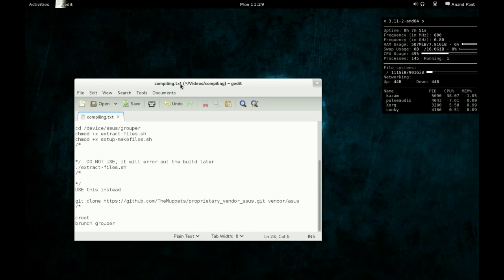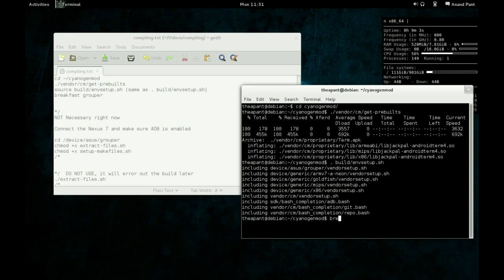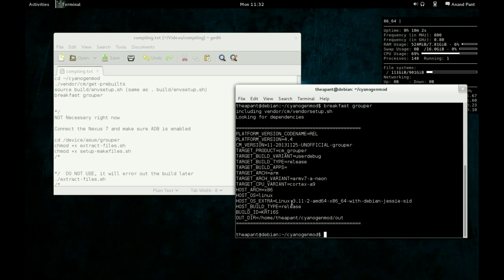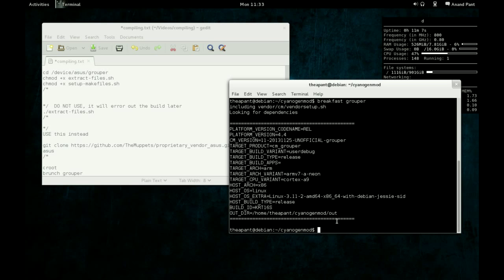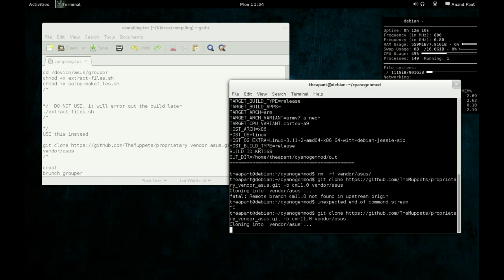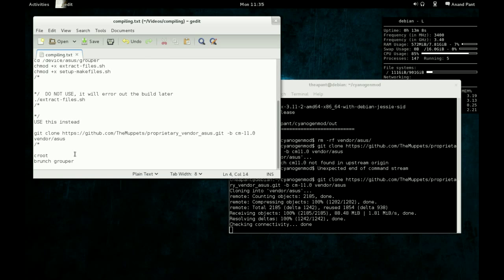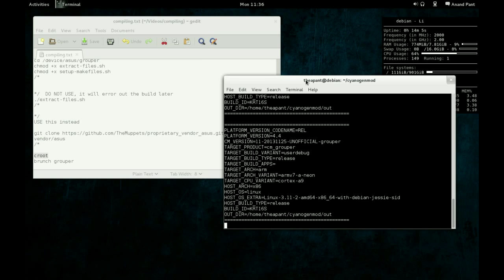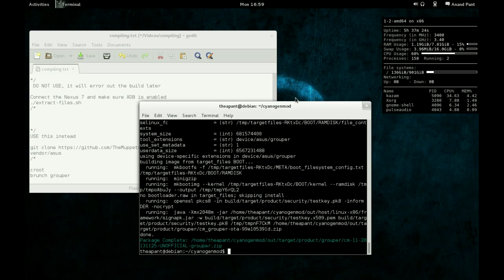How to Compile a ROM from Source: Step 4- Compiling & Sleeping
If you like the video press the like button. Here are the notes